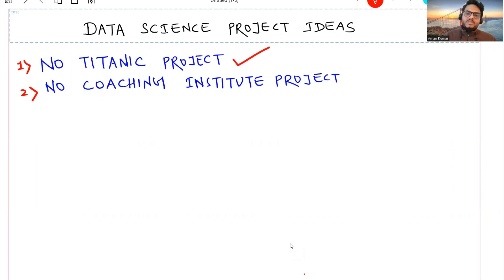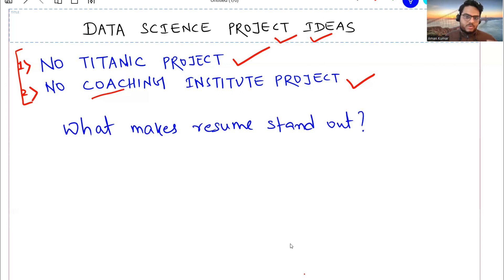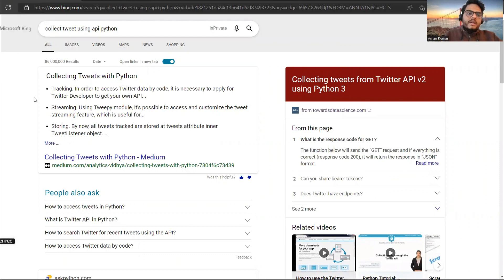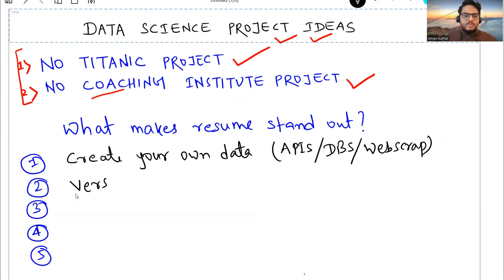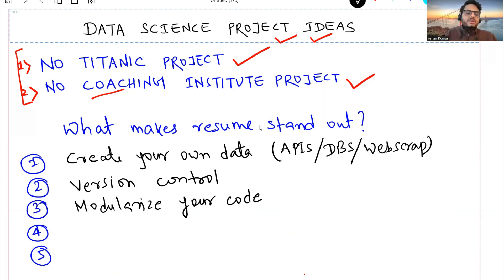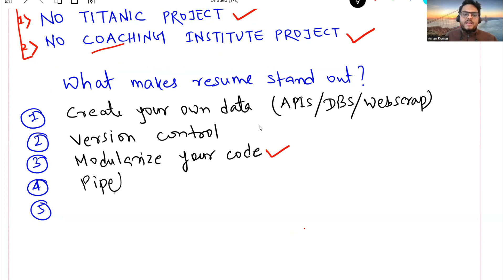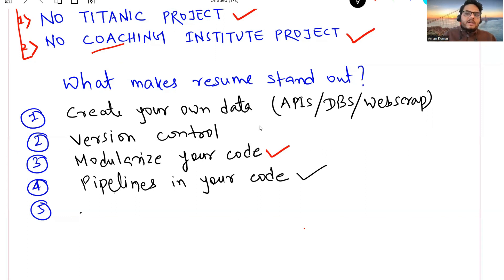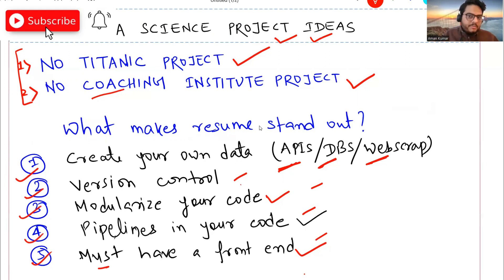How to make your project stand out | Data Science project ideas for final year | ML project ideas